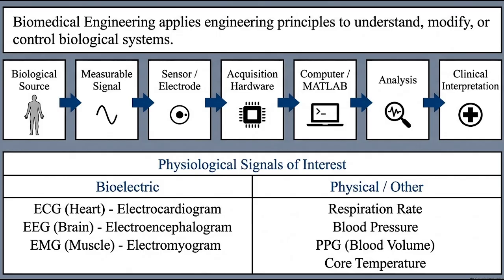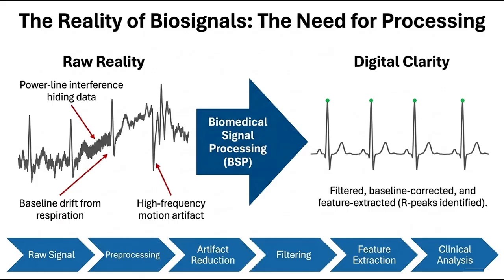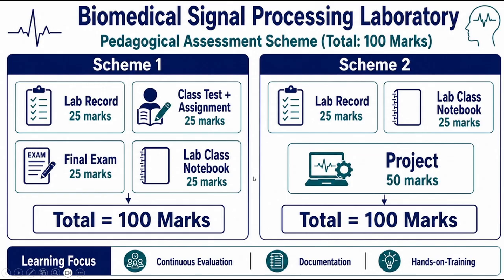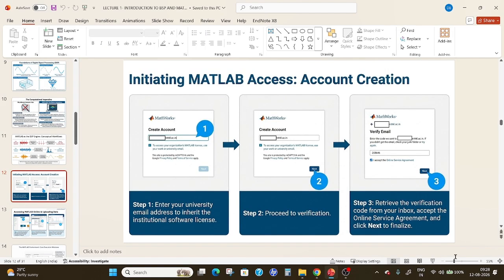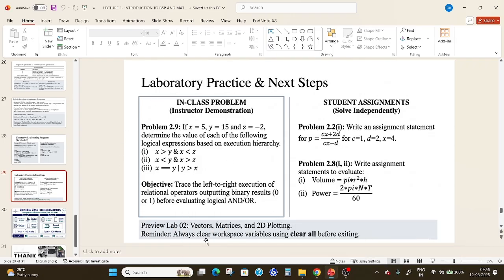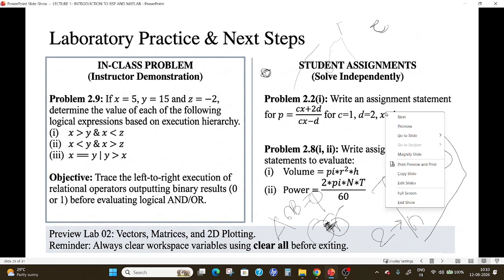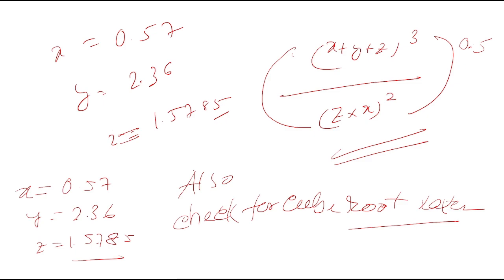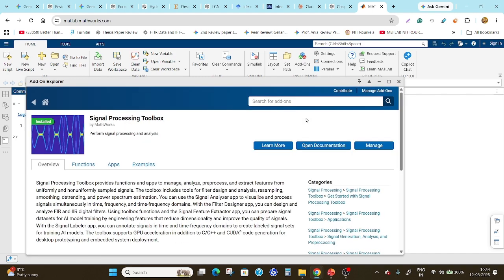Lecture 1- Introduction to Biomedical Signal Processing and MATLAB programming language